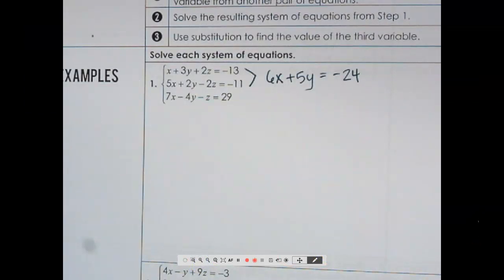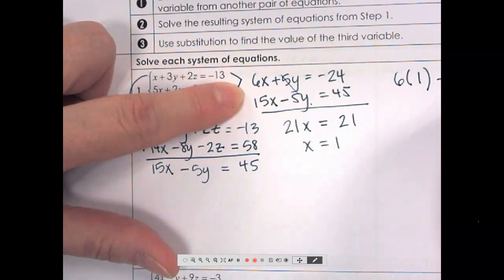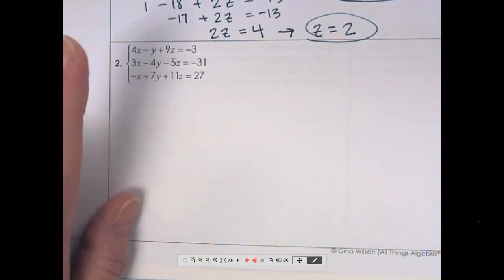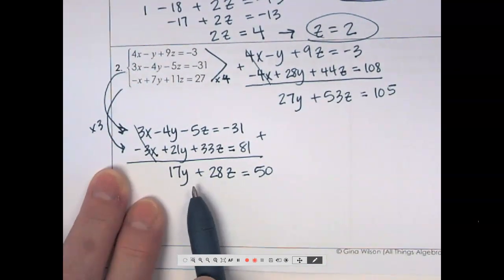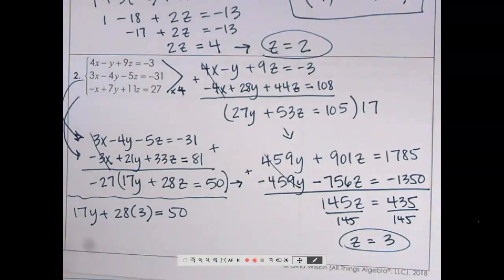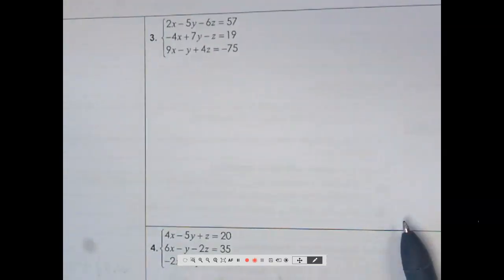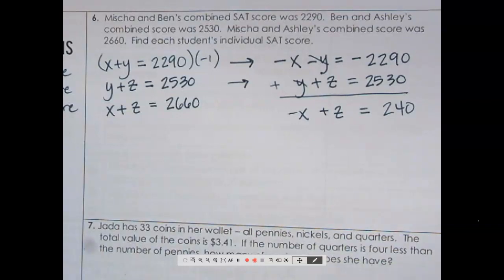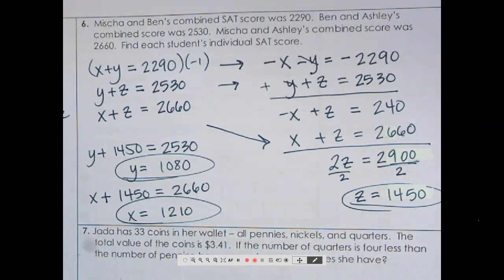11/29/23 Lesson 6.2 Solving 3x3 Systems of Equations